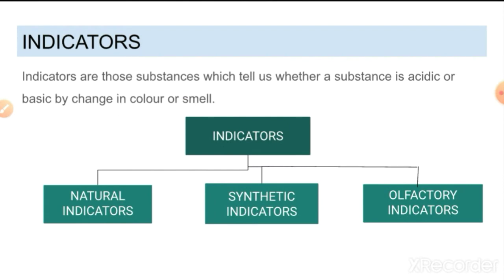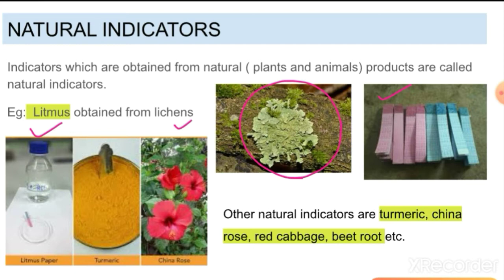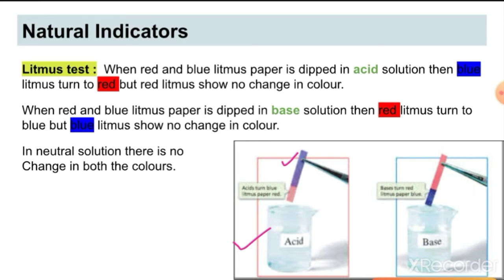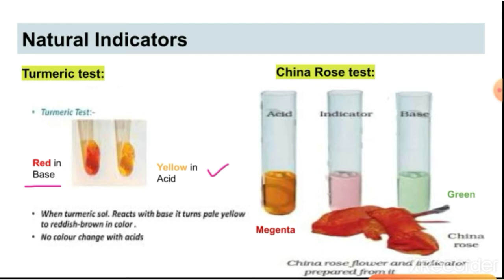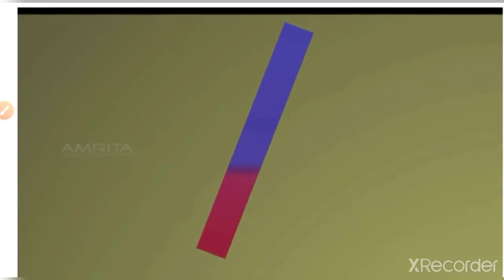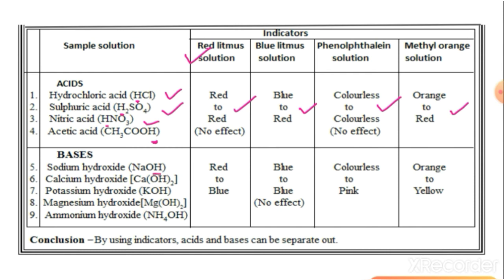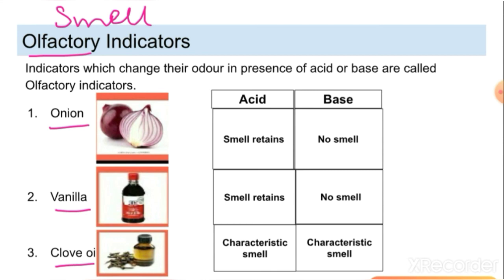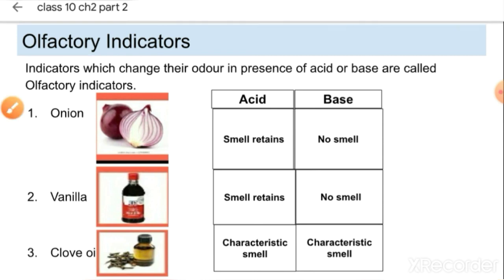Class 10th, Science ( Chemistry )Ch-2 Acid, Bases and Salts, Part - 2 Indicators (English Language)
Dear students in this video you will understand about indicators, type of indicators and their colour change. This video also will show the test of all the indicators.